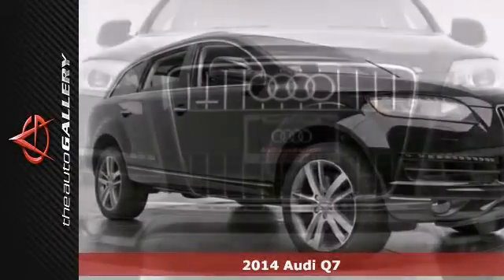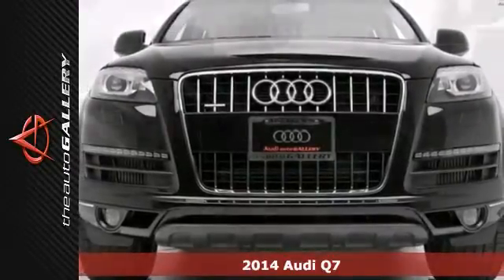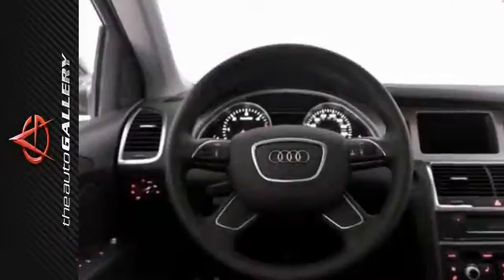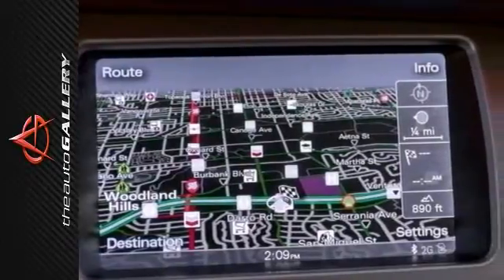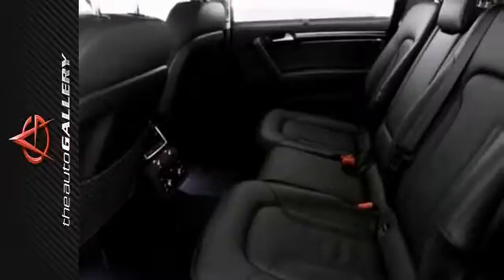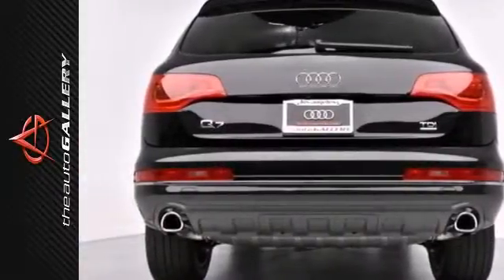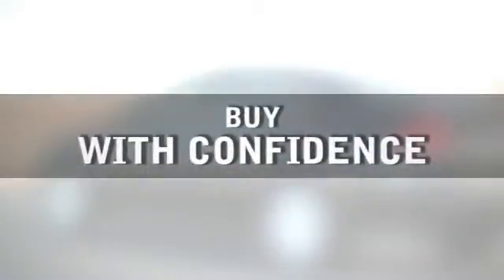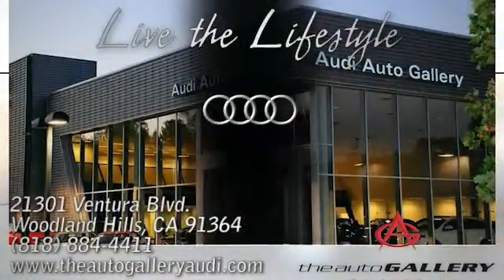2014 Audi Q7 Los Angeles Woodland Hills, CA NAE013391 SOLD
Year: 2014
Make: Audi
Model: Q7
Trim: quattro 4dr 3.0L TDI Premium Plus
Engine: 3.0T
Transmission: AUTO
Color: ORCA BLACK
Interior: BLACK
Stock #: NAE013391
PREMIUM PLUS PACKAGE, MMI NAVIGATION SYSTEM, 20 INCH BI-COLOR WHEELS, WARM WEATHER PACKAGE, AUDI CONNECT, THE AUTO GALLERY IS PROUD TO PRESENT THIS BEAUTIFUL 2014 AUDI Q7 TDI QUATTRO PREMIUM PLUS 4 DOOR SUV WITH AN 8-SPEED TIPTRONIC TRANSMISSION. FINISHED IN A ORCA BLACK METALLIC EXTERIOR AND BLACK LEATHER INTERIOR, THIS Q7 IS SIMPLY STUNNING! THE 2014 AUDI Q7 IS STILL THE SAME GREAT FUEL EFFICIENT, SPORTY, AND STYLISH SUV WITH JUST A FEW MINOR TOUCH UPS. IN ADDITION TO ITS LUXURIOUS STANDARD FACTORY EQUIPMENT, THIS Q7 BOASTS AN EXTENSIVE LIST OF OPTIONS THAT INCLUDES PREMIUM PLUS PACKAGE(HD NAVIGATION, PARKING SENSORS WITH BACK-UP CAMERA, ADVANCED KEY, ELECTRIC FOLDABLE MIRRORS, MEMORY DRIVERS SEAT, BOSE SOUND SYSTEM, HEATED FRONT SEATS, PANORAMA SUNROOF), WARM WEATHER PACKAGE, 20 INCH BI-COLOR WHEELS, AUDI SIDE ASSIST, AUDI CONNECT, AND MUCH MORE! TAKE ADVANTAGE OF THIS OPPORTUNITY AS THIS BEAUTIFUL 2014 AUDI Q7 IS BEING OFFERED AT AN INCREDIBLE PRICE AND WILL BE SOLD SOON! BEST PRICE GUARANTEE!

Address:
21301 Ventura Blvd.